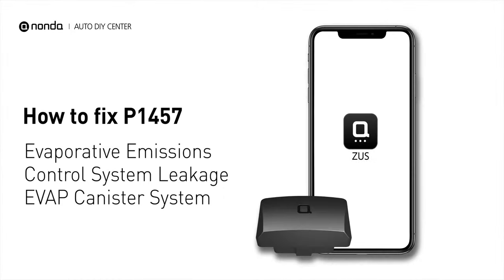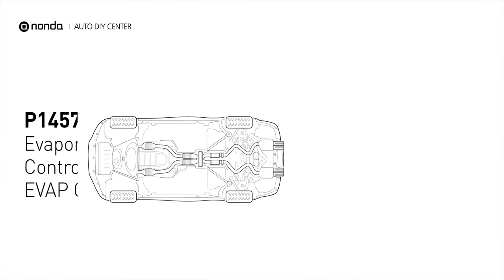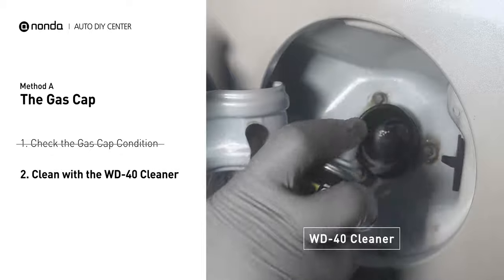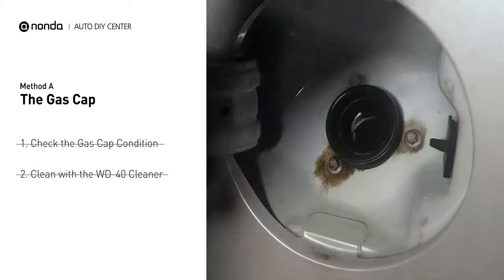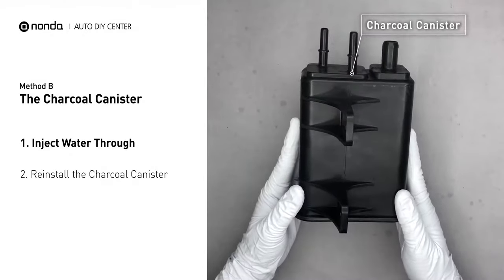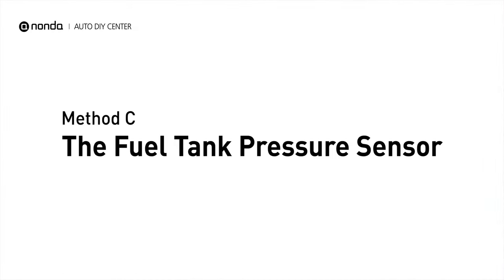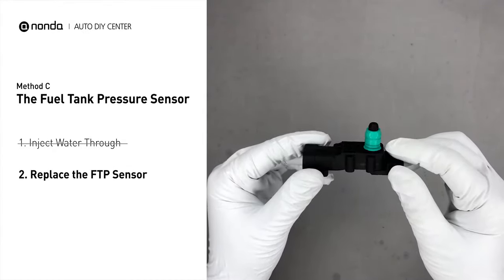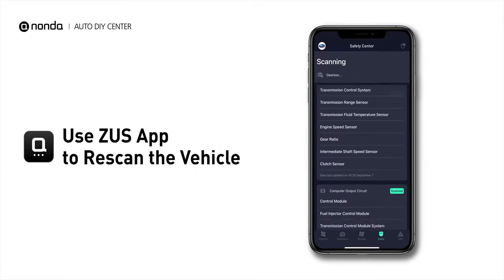How to Fix P1457 Engine Code in 4 Minutes [3 DIY Methods / Only $4.59]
Claim your FREE engine code eraser

Engine Code P1457: Evaporative Emissions Control System Leakage EVAP Canister System.
It is indicating a leak in the EVAP Canister System.
How to clean the gas cap. How to clean the Charcoal Canister. Fuel pillar. How to inspect the FTP sensor. Fuel Pressure Sensor. Tips and tricks for cleaning the gas cap in your car and fixing code P1457. Tips and tricks for cleaning the Charcoal Canister in your car and fixing code P1457. Tips and tricks for replacing the fuel tank pressure sensor in your car and fixing code P1457.

1. Check the Gas Cap Condition
2. Clean with the WD-40 Cleaner

Fix Engine Code P1457 Easy DIY Method B | The Charcoal Canister
1. Inject Water Through
2. Reinstall the Charcoal Canister

Fix Engine Code P1457 Easy DIY Method C | The Fuel Tank Pressure Sensor
1. Inspect the FTP Sensor
2. Replace the FTP Sensor

0:00 What is P1457
0:32 Method A - The Gas Cap
1:17 Method B -The Charcoal Canister
1:47 Method C -The Fuel Tank Pressure Sensor
2:21 Claim a FREE Engine Code Eraser